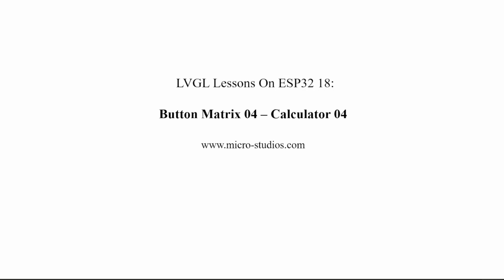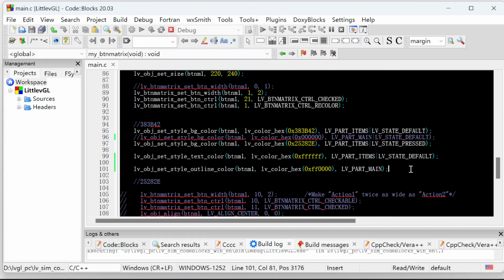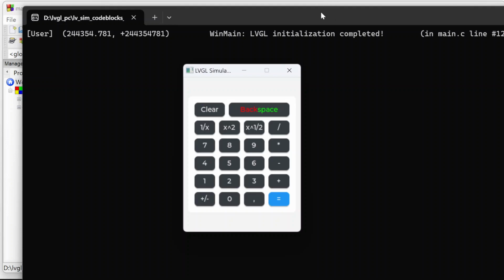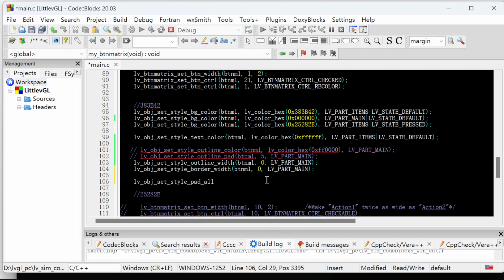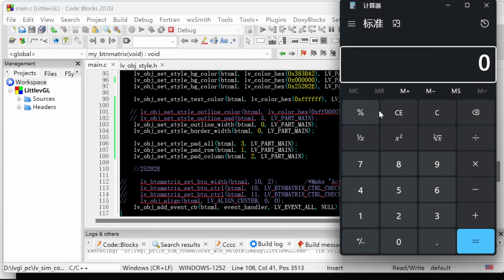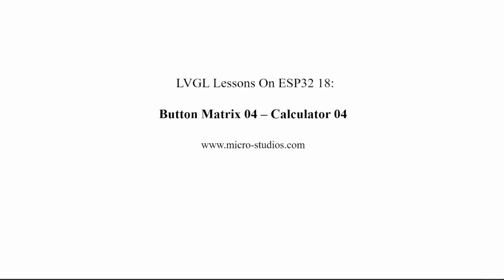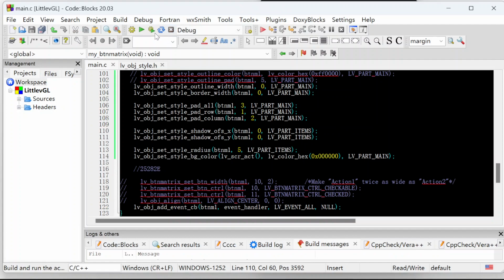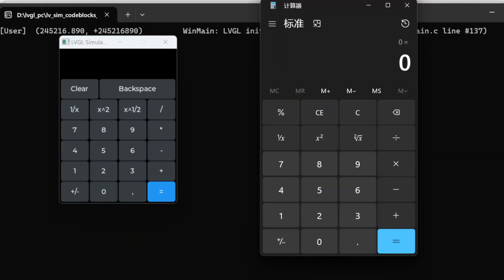LVGL Lessons On ESP32 18: Button Matrix 04 -- Calculator 04